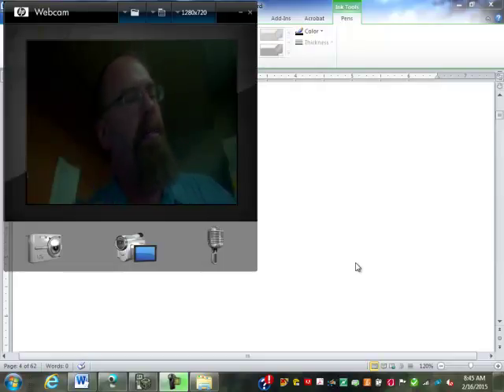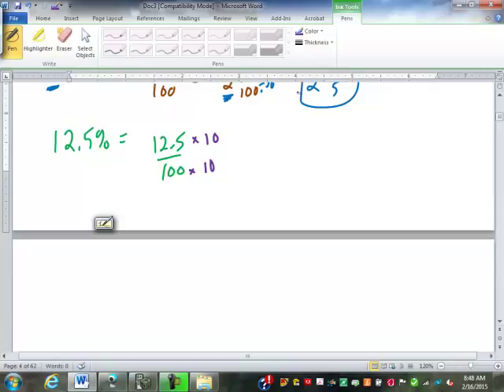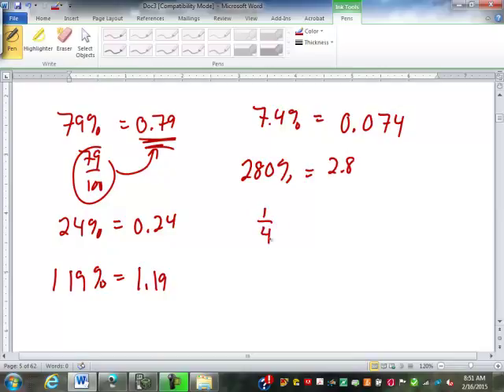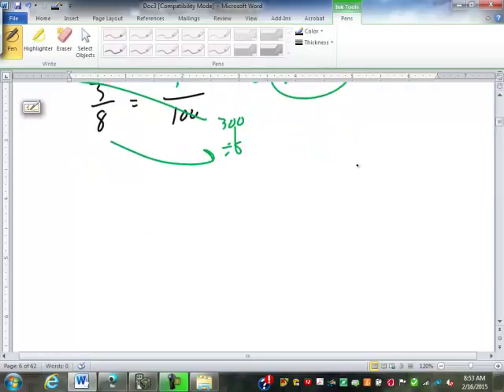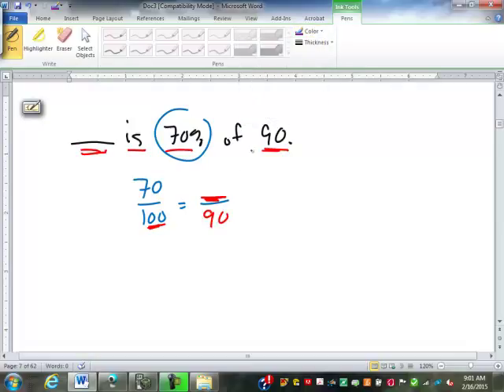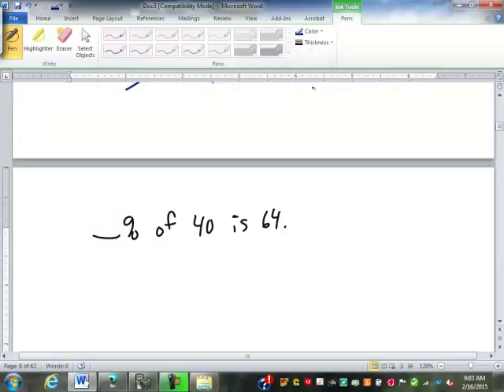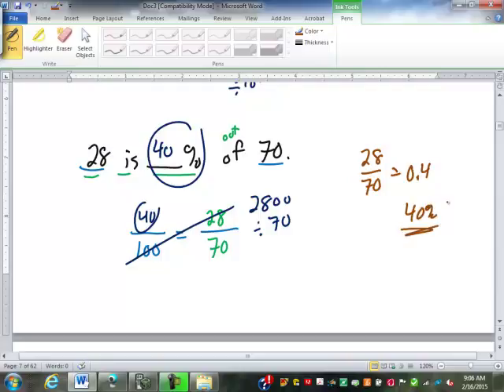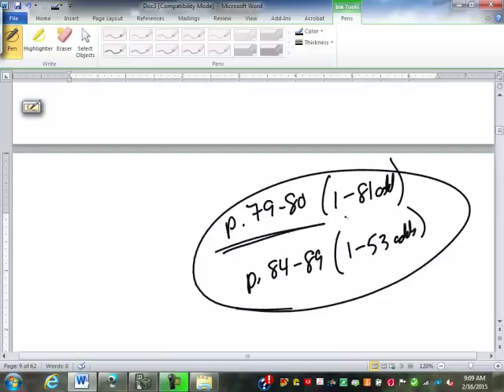Day 12 Percents